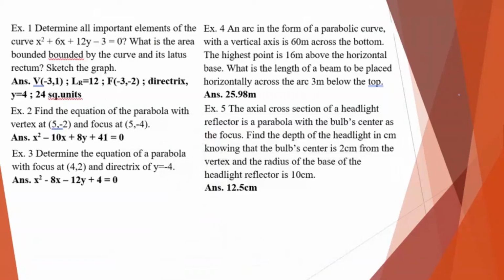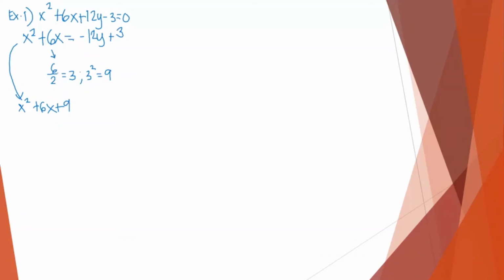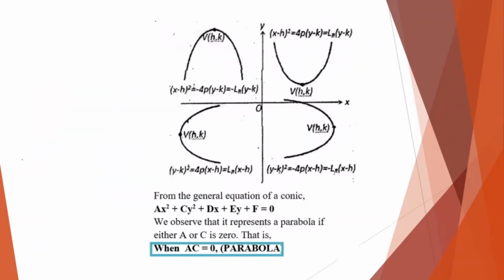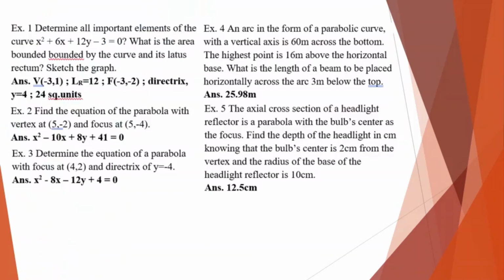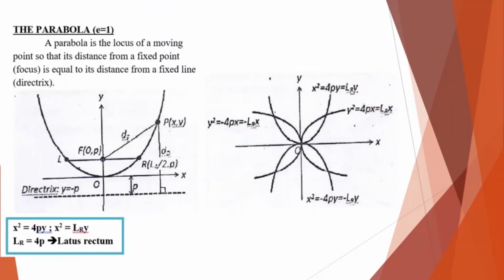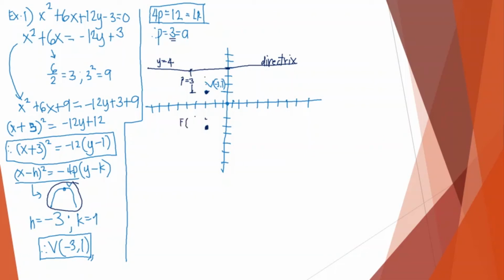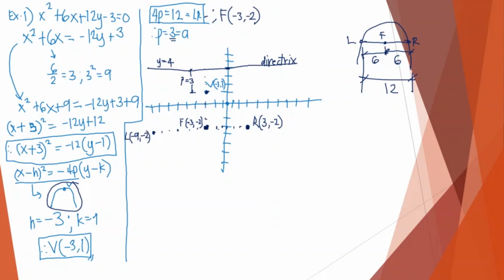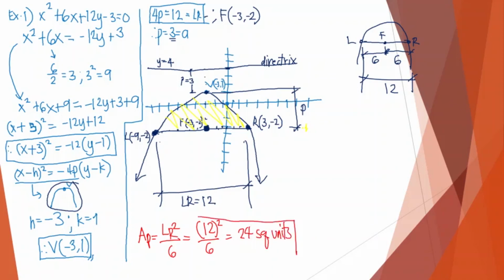PARABOLA (A CONIC SECTION) PART 2